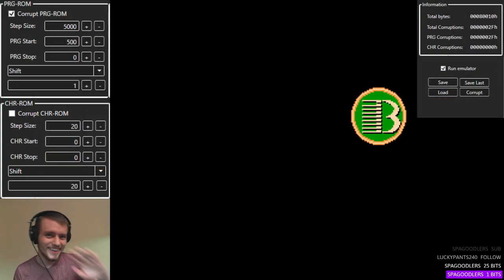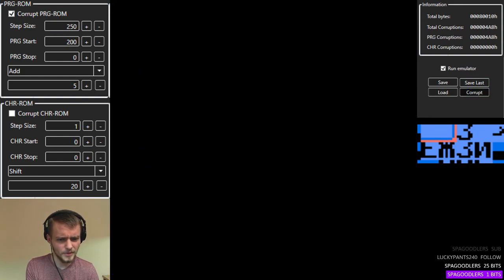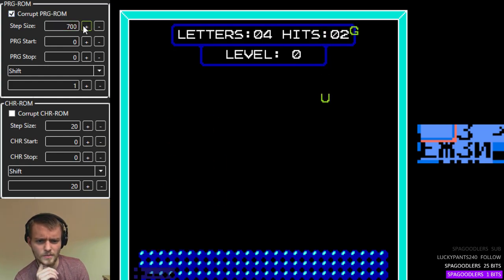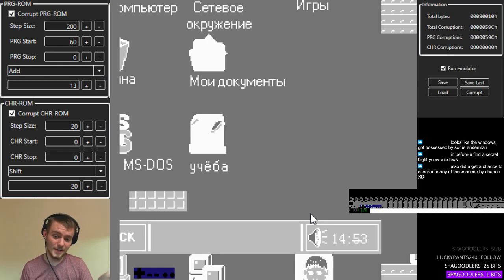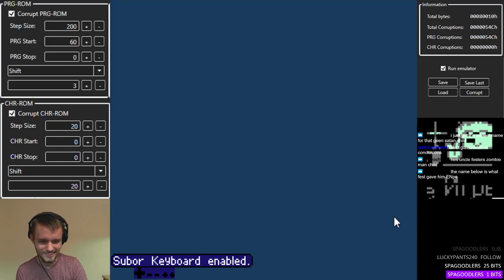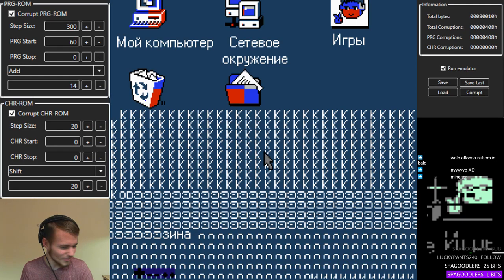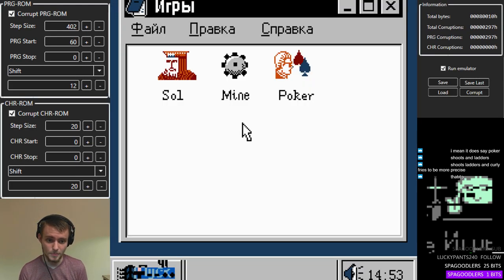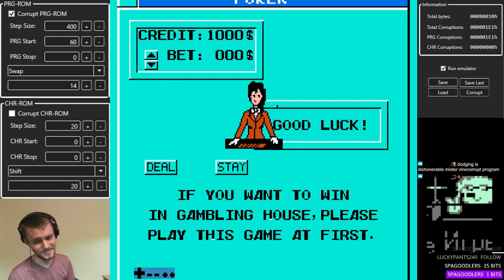Corrupting Windows 2000 for the NES | Bootleg Cartridges! | VineCorrupt (Corruptions S3 Pt. 8)